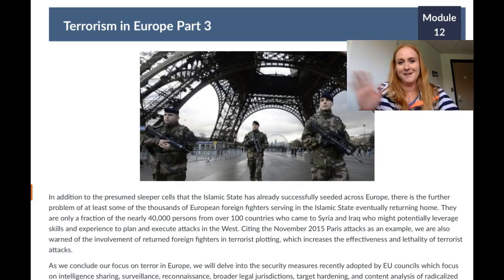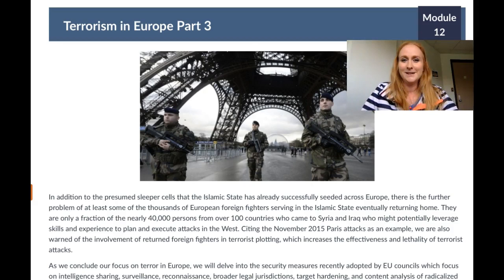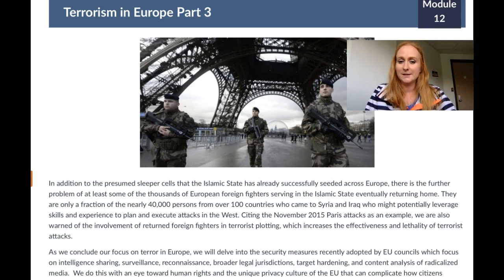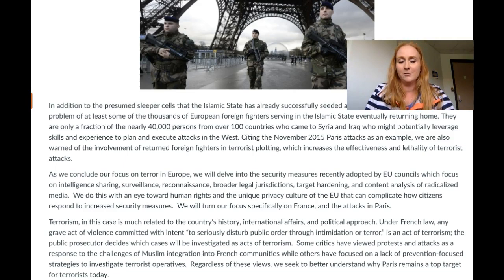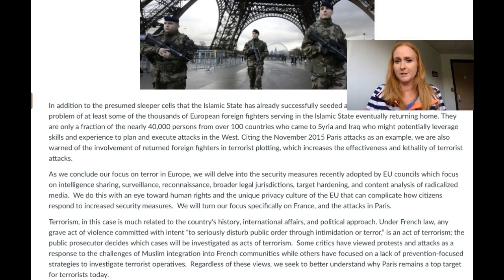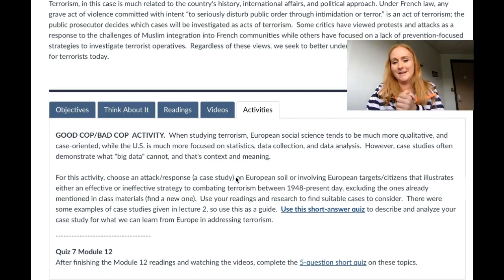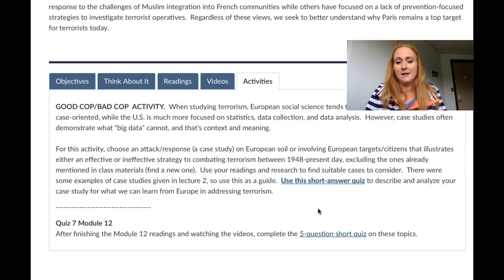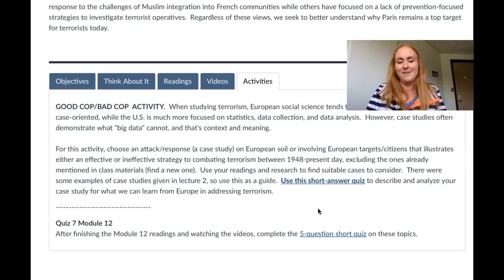CCJ 4934 Terrorism Overview of module 12